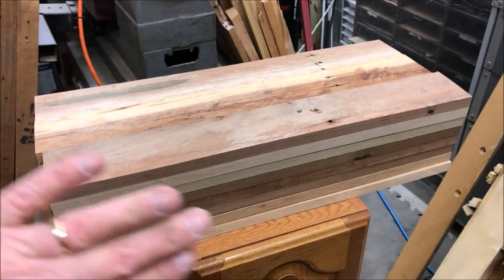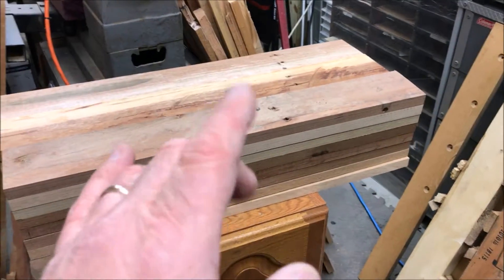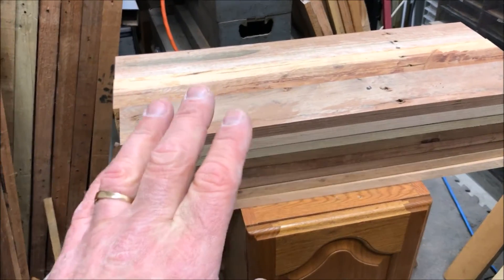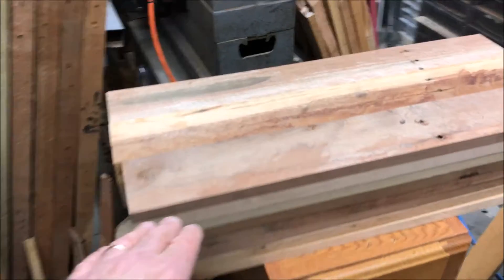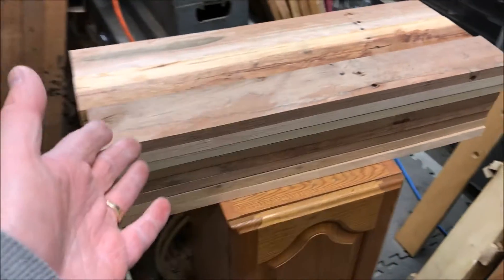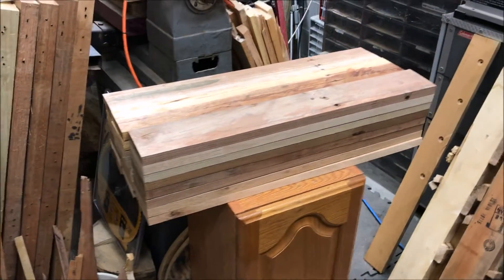Shop Update 3/13/2017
Tonight I finished shooting my cutting board video and got the front and back panels of my cooler boxes cut to length and width.

Regards,
Bob